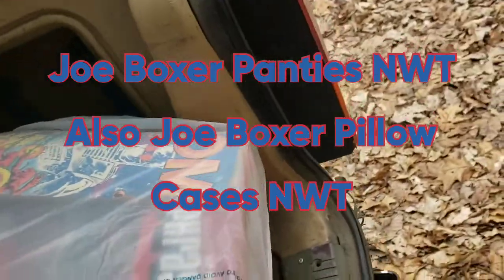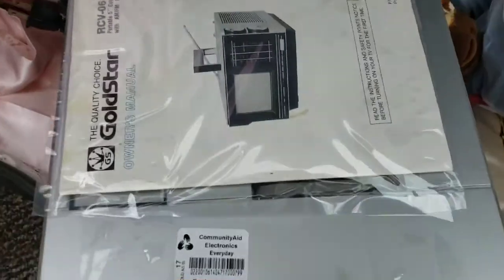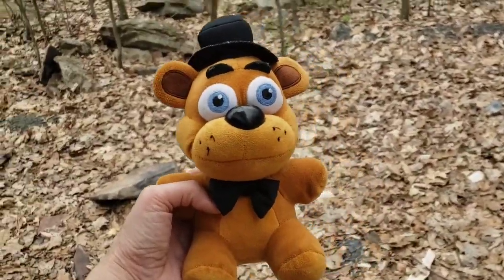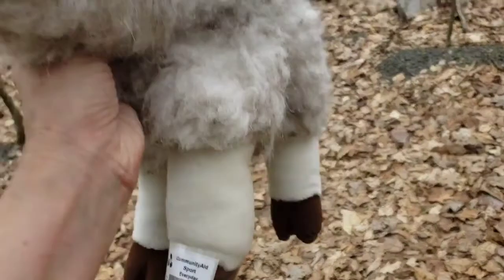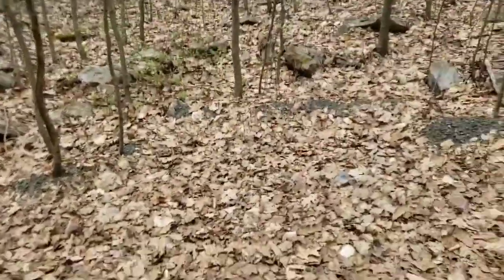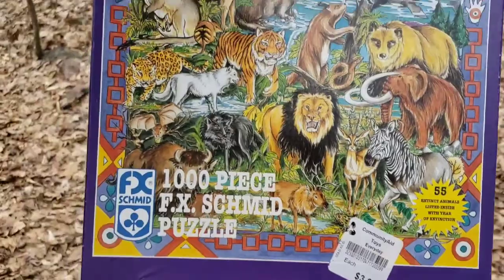Thrift Store Haul To Sell On Ebay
This thrift store haul started early with us leaving around 8:45 am.
We went to 3 stores with me picking up some, puzzles, plush and other odds and ends.
It was quick and there were many items I didnt show.
Hope to share some upcoming sales with you all soon!

T-Rex Ferociously Strong Tape

Scotch 3M Packing Tape

Scotch Flex & Seal

Thank you to all my subscribers and everyone who takes the time to watch my videos.